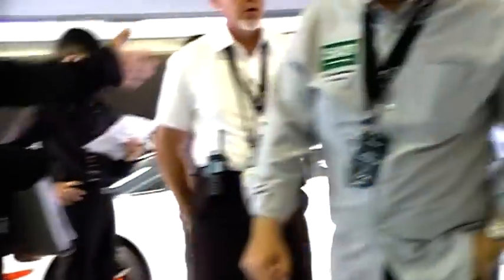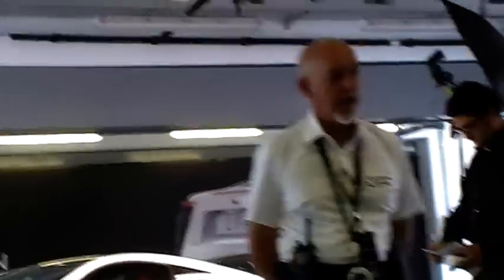تجربة لكزس ال اف ايه و اي اس اف حلبة ياس مارينا قيادة حسن كتبي 5